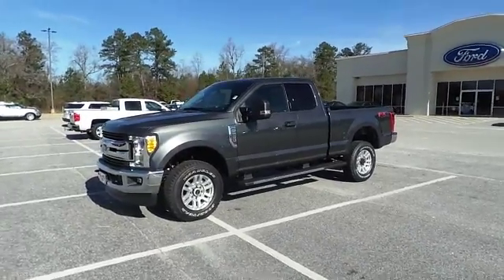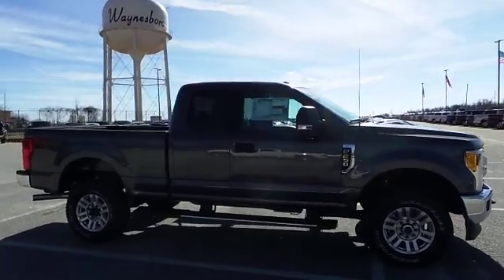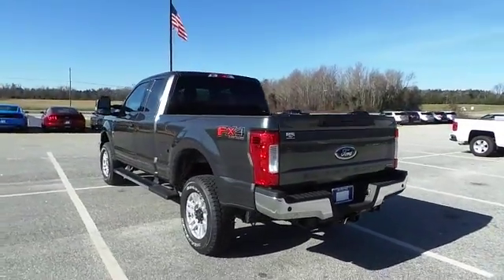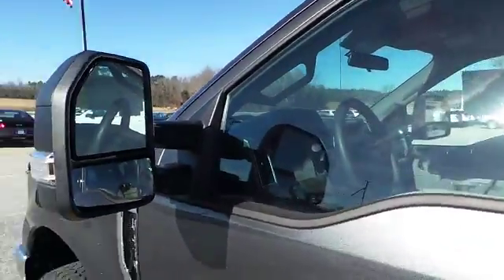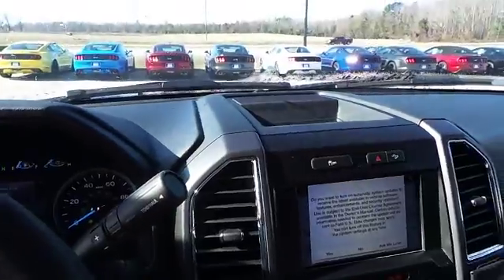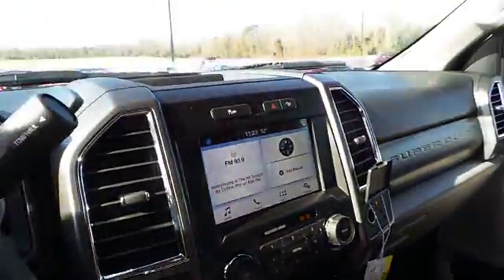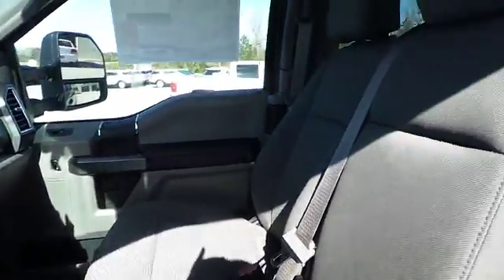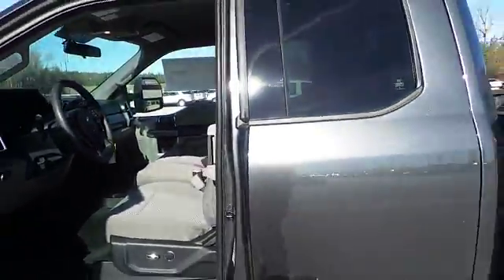Terry's Super Duty from Santell